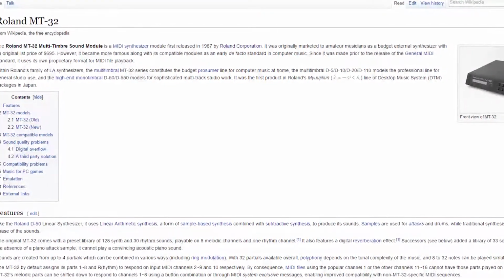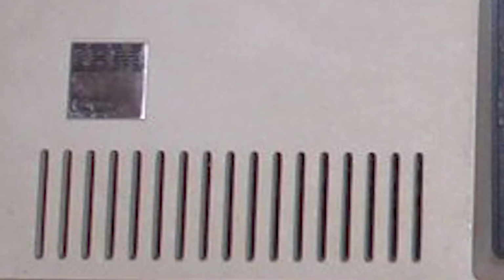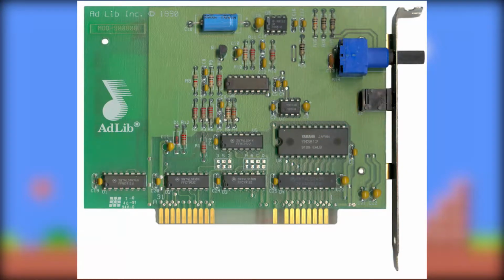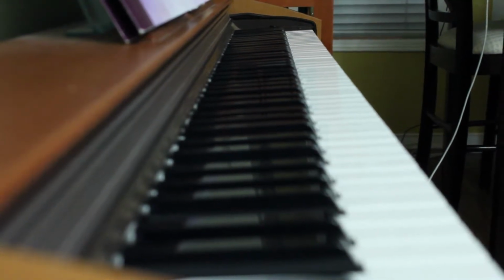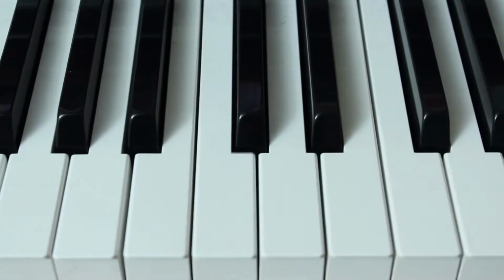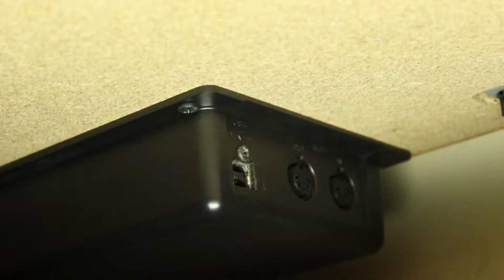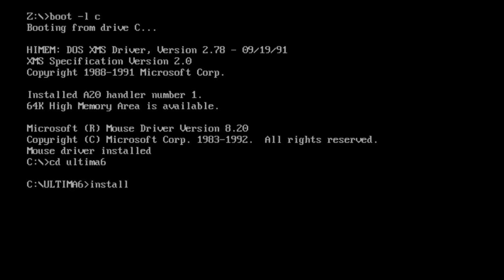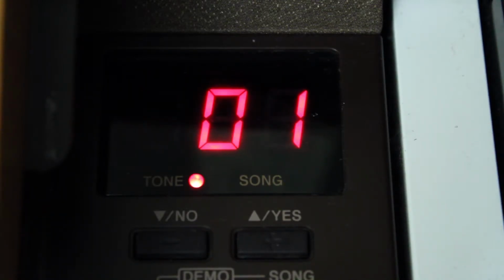The Synth of Modern Times - Play DOS Games With Modern Musical Keyboards!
Roland's MT-32 MIDI Synthesizer units are extremely hard to find on eBay today. But why keep looking if you have a musical keyboard?